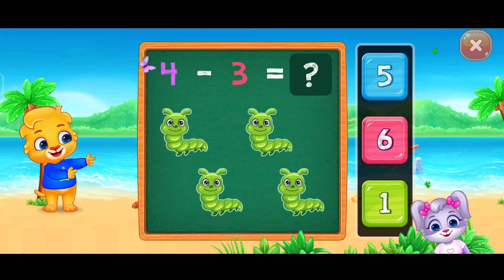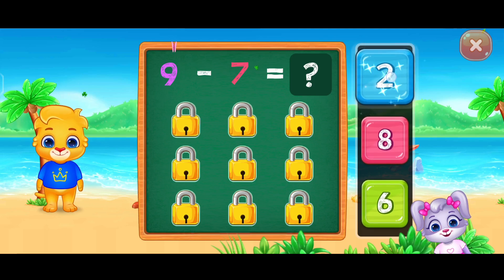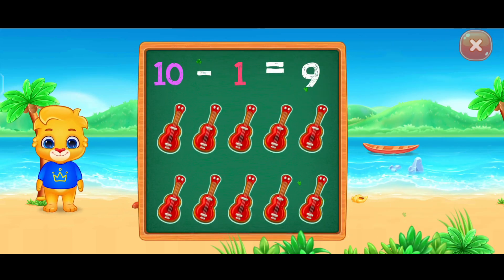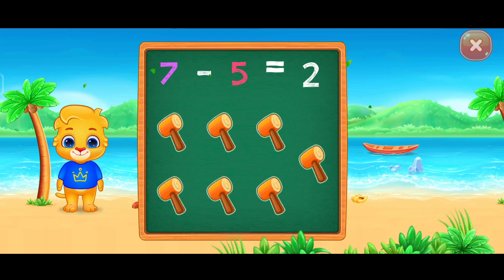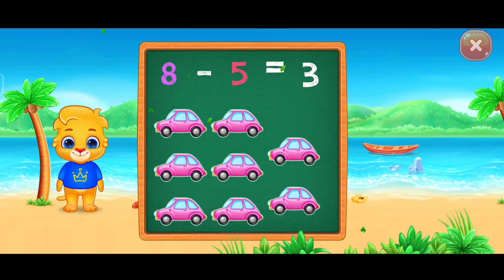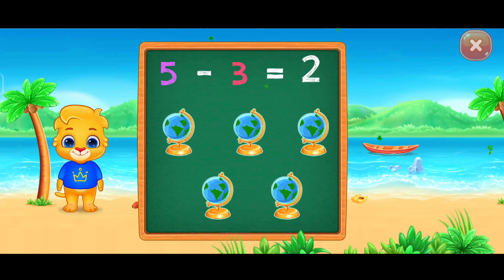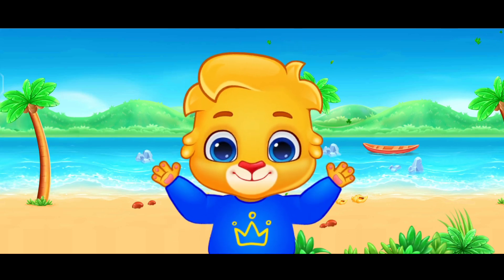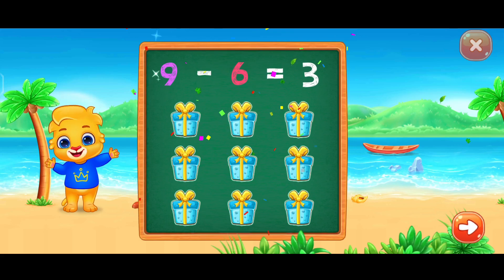Math For Kids \\ Math Game \\ Child Math Game //Bachha der gonit game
math game for students

math game earn money

math game tricks
number games for kids

math games for kids

number games for toddlers

best math games for kids
bacchon ke liye cartoon

bacchon ke liye song

bacchon ke liye gana

kids songs

kids shorts

kids dance

bacchon ke liye drawing

bacchon ke liye lori

bacchon ke liye short video